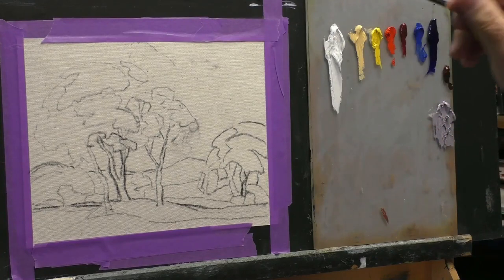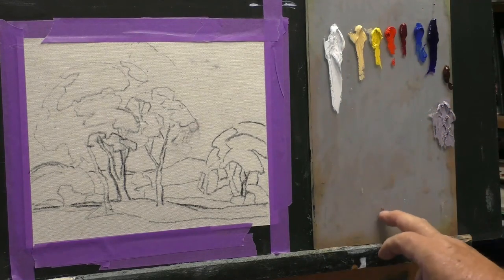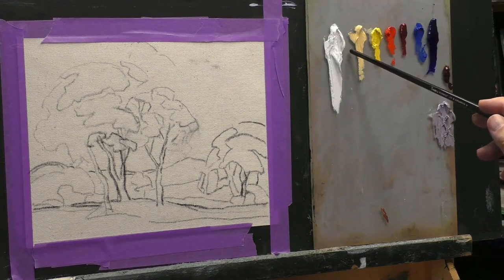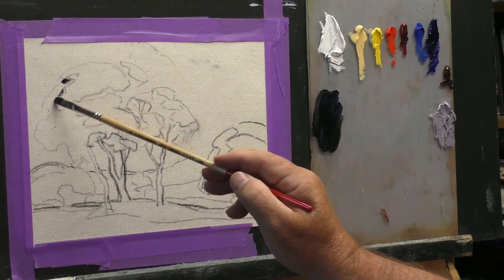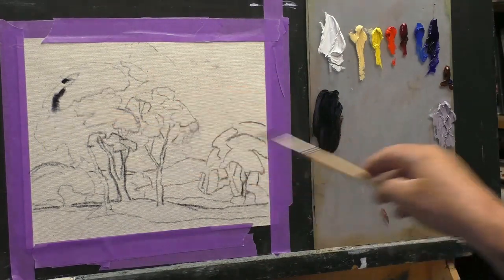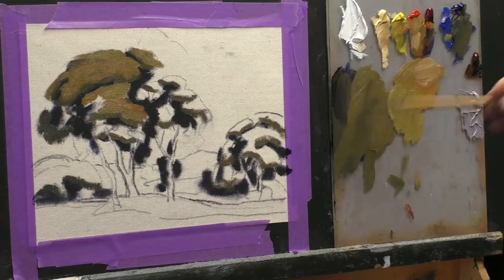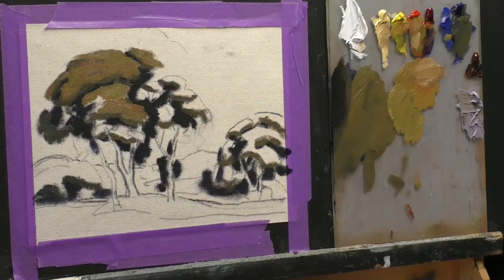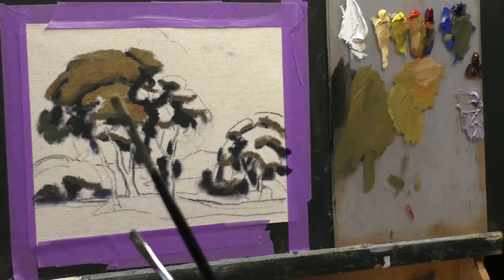how to organize the paint mix on the palette (18)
how to organize the paint mix on the palette

If you have any questions, suggestions or comments, write them in the comment space below.

List of brushes I use from Rosemary! by ordering them through this I receive 5% on the order, it does not cost you more and it allows me to bail out equipment for the raw materials used to make these videos. Thanks in advance.

you will find the material by following this link via my website or down bellow.
YOUR UNIQUE CODE: BORISHUGUENEL
SERIES 47. HOG FILBERT from £ 1.25
SERIES 308. HOG BRISTLE LONG FLAT From £1.29
CLASSIC. FILBERTS from £2.75
new bristle range Bravura. The flat from £4.10